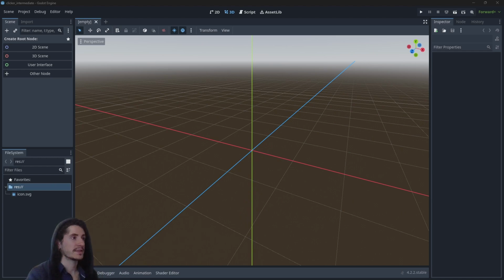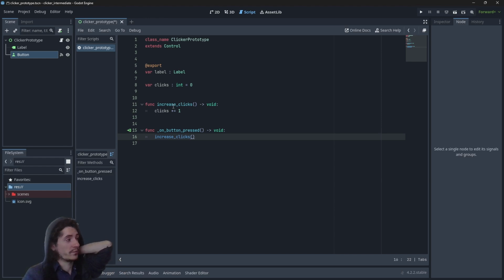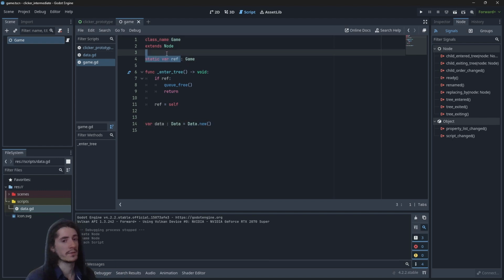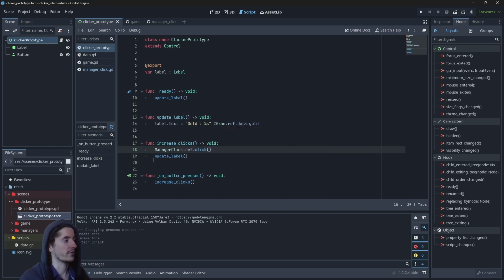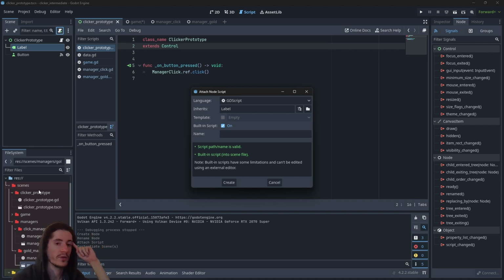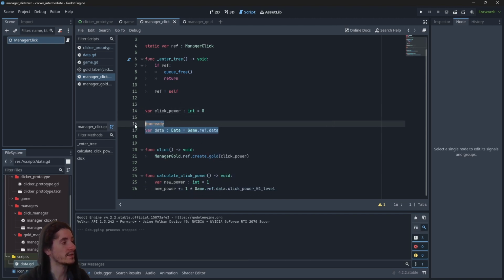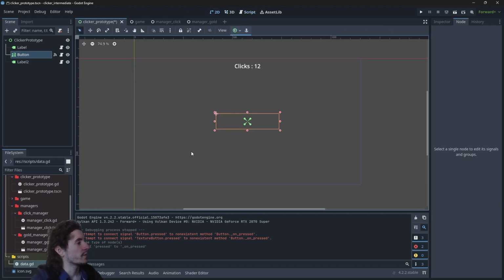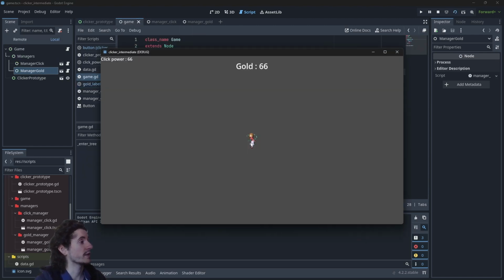Godot 4 - In Depth Clicker Tutorial (Beginner & Intermediate)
Godot 4 - Idle & incremental games tutorial : Clickers
I wanted to revisit the Clicker Tutorial in this standalone video that should fit any project. I'll go in depth with techniques which allow you to connect this clicker with other components of your games for an easy implementation and modifications.

Chapters:
00:00 - Intro
01:05 - [Beginner] Create a basic Clicker scene
03:57 - [Beginner] Script
10:54 - [Intermediate] Introduction
11:41 - Delocalise clicks into a Data object
13:10 - Create a Game node (Root of the project)
19:21 - Delocalise the click method in a Manager
27:47 - Delocalise gold manipulations in a Manager
33:00 - Make the label node responsible for itself
37:45 - Simulates upgrades which boost the clicker
45:58 - Make the button node responsible for itself
47:05 - Display click power
48:45 - TextureButton
51:43 - Animate the Texture with Tweens
58:47 - Outro